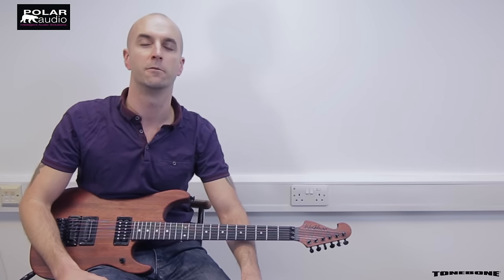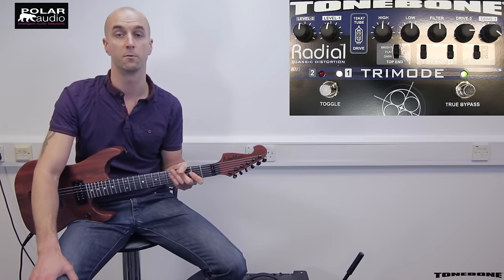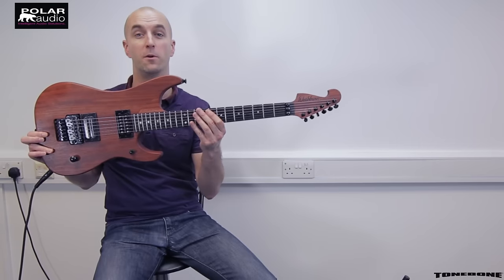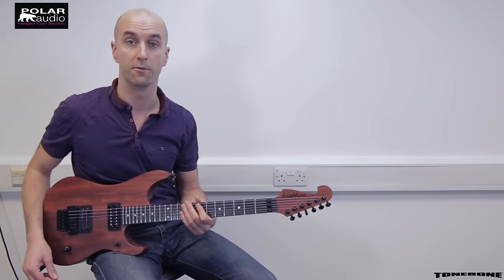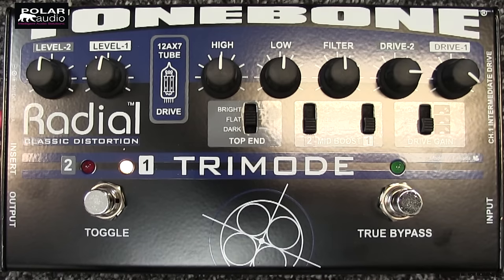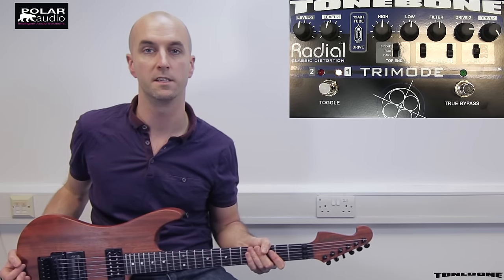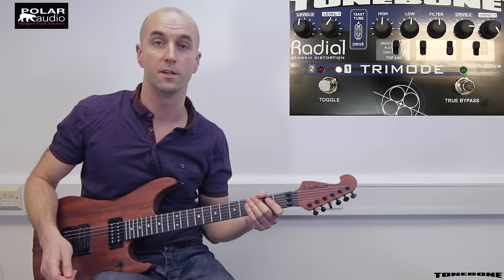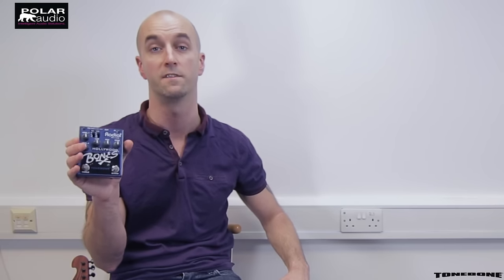Radial Tonebone Trimode Tube Overdrive Distortion Pedal Demo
The Trimode™ is a high performance tube distortion pedal designed for professional stage use. It combines a proprietary dual-drive gain stage with a 12AX7 tube to deliver the warm tone, feel and dynamics of a real tube amplifier. Turn down your guitar and the Trimode cleans up. Dig into the notes and it reacts to the subtleties of every nuance.

Derived from the popular Tonebone Classic, the Trimode is based on the heritage of America's finest tube amplifiers. The powerful feature set delivers five decades of tone from the slight overdrive of early rock & roll to the blistering power tones of today's modified high gain amps. With this kind of power, you can create tones that will make your voice unique and your individuality shine through.